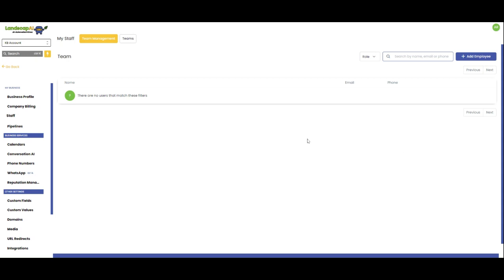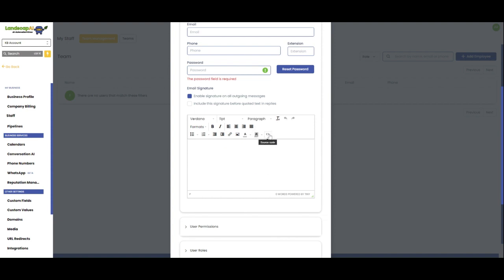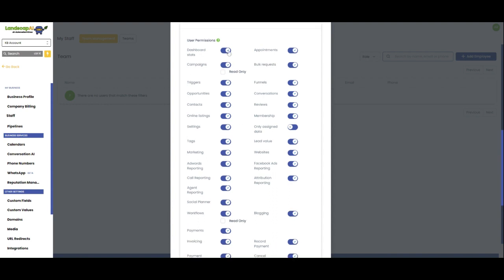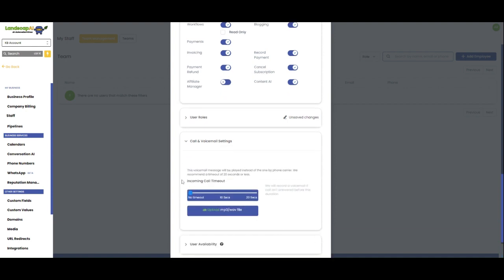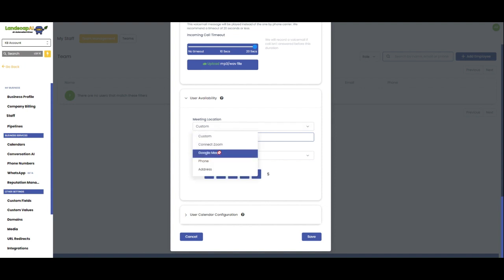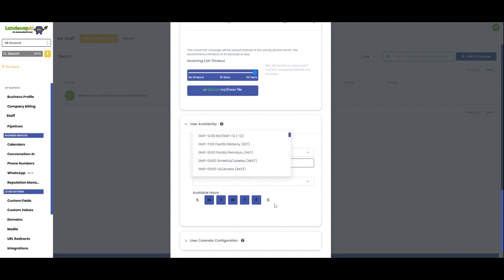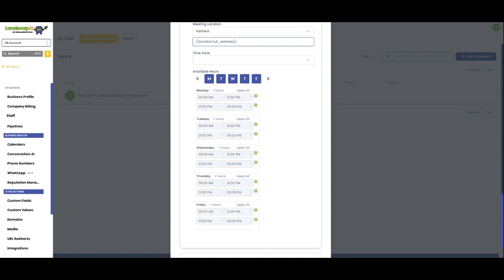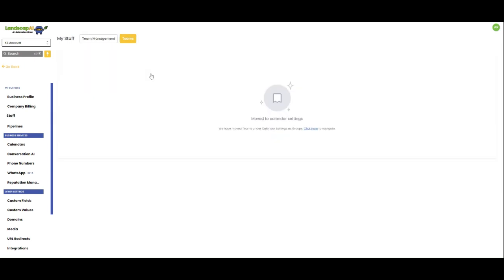Add User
LandscapAI Add User